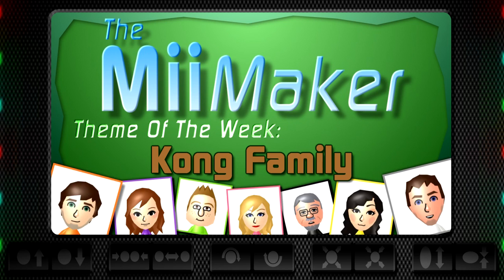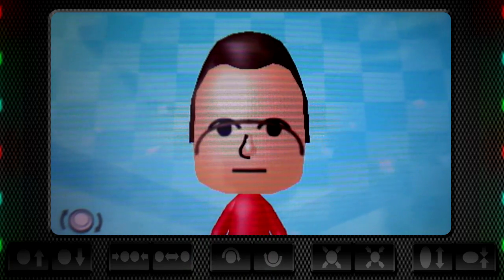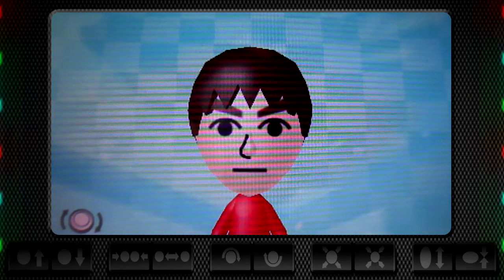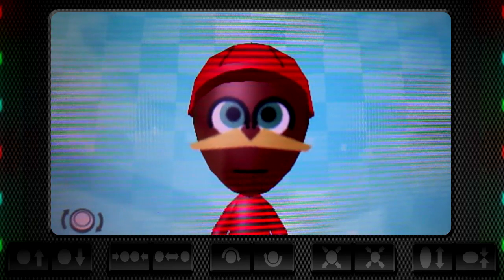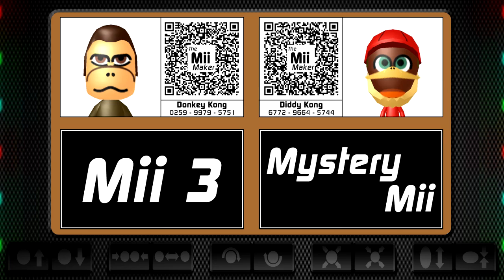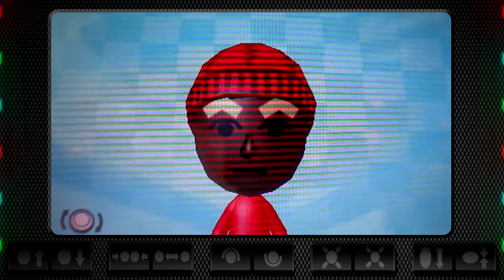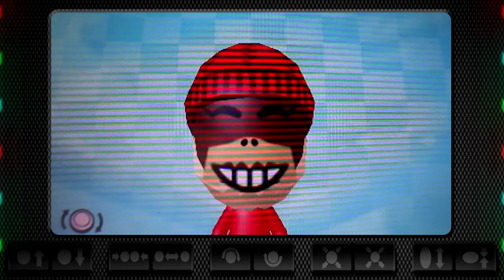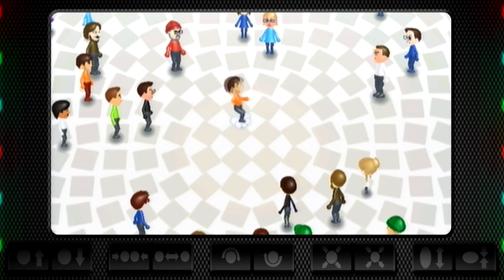The Mii Maker : Kong Family [Ep.09]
Welcome to The Mii Maker! The interactive YouTube show helping you to populate your Plaza.

Take these "Mii ID Cards" and you could import the Kong-themed Miis into you Wii or 3DS!

Simply scan the QR code with the 3DS camera, or enter the code into the "Check Mii Out" (North America) or the "Mii Contest" (Everywhere else) Channel.

Instructions are at the end, very wise words from the amazing JoshJepson.